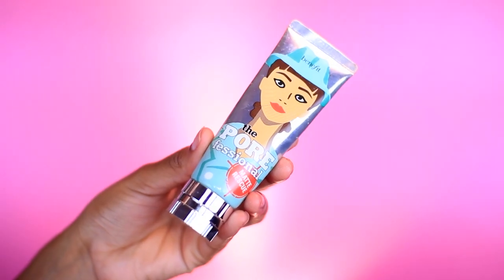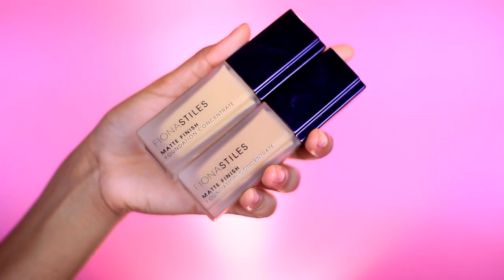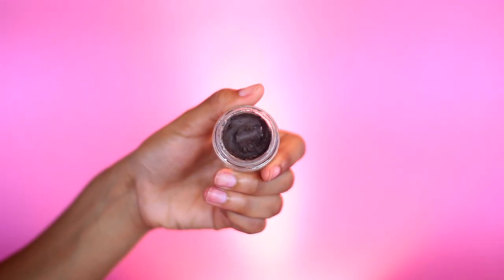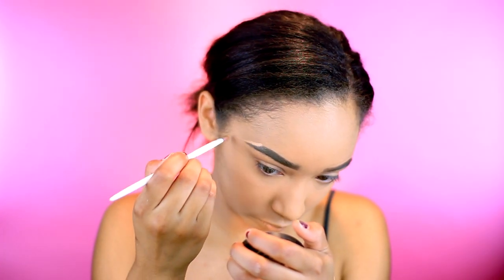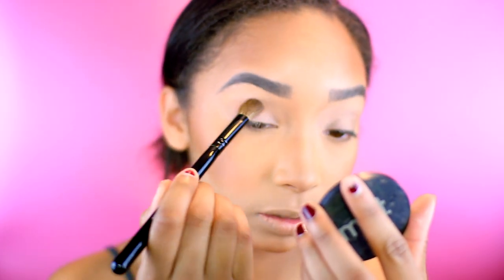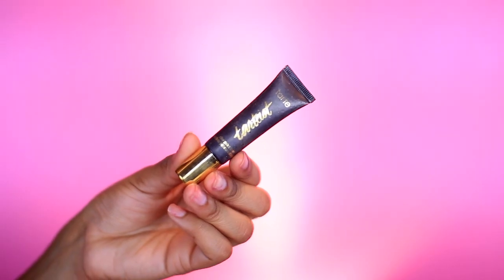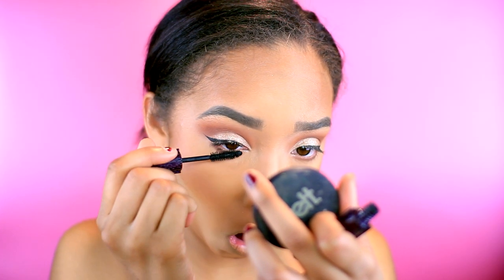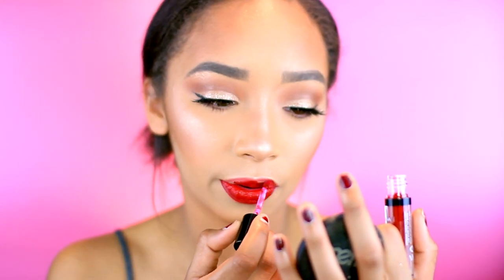FULL GLAM PROM MAKEUP TUTORIAL 2017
Hey Queen and Kings! I hope you all liked this Prom Makeup 2017 video!
Love ya!

PRODUCTS USED:
Urbandecay Optical Illusion primer

Benefit Porefessional Matte primer

Fiona Stiles Matte Foundation in 05 and 06

Tarte Shape Tape concealer in Tan

Anastasia Beverly Hills Dipbrow in Medium Brown

MAC msf in Give Me Sun

MAC msf in Sun Power

MAC blush in Peach Twist

Juvia's Place Masquerade palette using Dahia

Stila Magnificent Metals in Smoldering Satin

Tarte Tartiest Clay Paint Liner

Eyelure x Nicole Guerriero Lashes

NYX lip liner in Ruby

Jordana Sweet Creme Matte Lip Cream in Red Velvet Cake

MAC Lavander Fix Plus

I hope you all enjoyed this video about Prom Makeup, Prom Makeup Tutorial, Prom Makeup for brown eyes, Prom makeup for black women, Prom Makeup for blue eyes, Prom Makeup for red dress, Prom Makeup and hair, Prom Makeup tutorial for black women, Prom Makeup tutorial for brown eyes, Prom Makeup 2017, NikkieTutorials, JeffreeStar, Manny MUA, Patrickstarrr, Jaclyn Hill, Nicole Guerriero, Laura Lee 2017, promposal